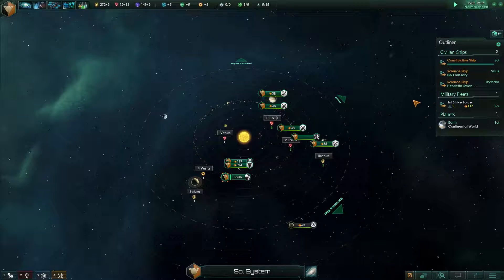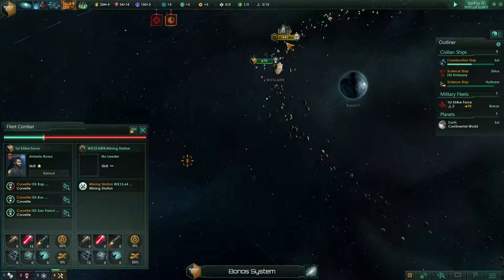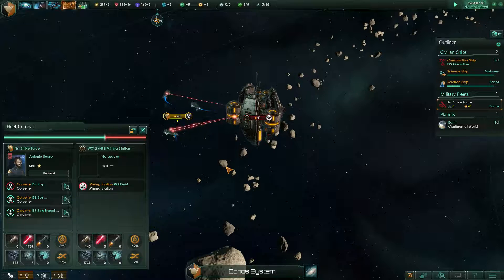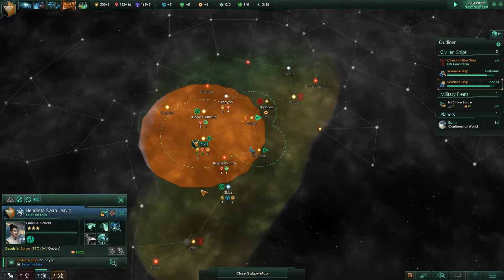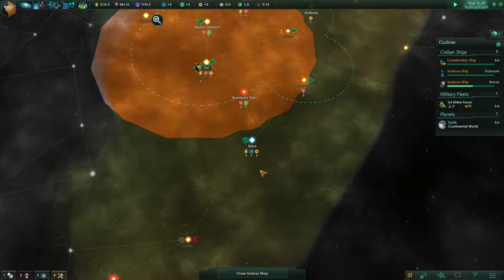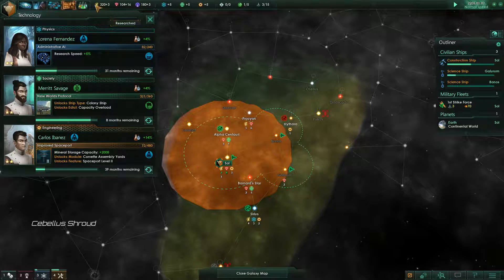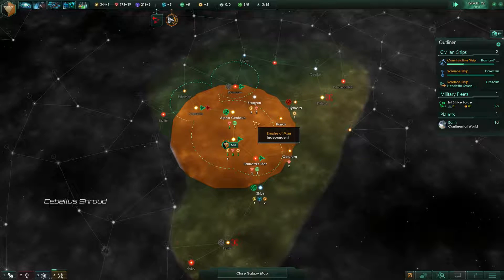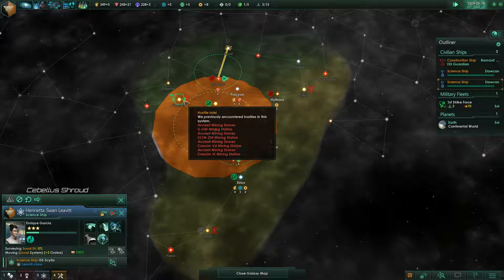Let's Play Stellaris - The Empire of Man 03